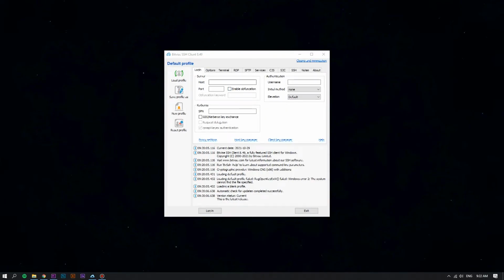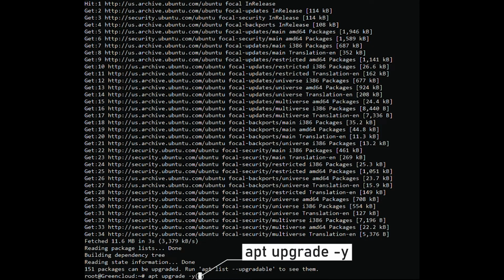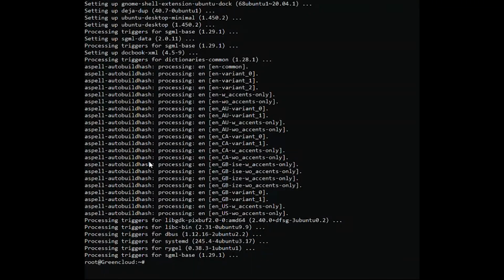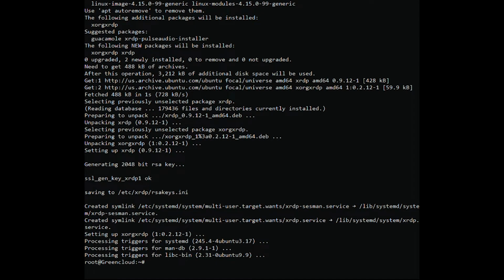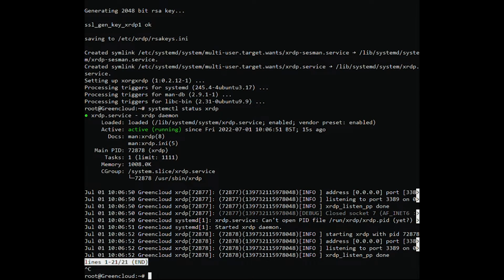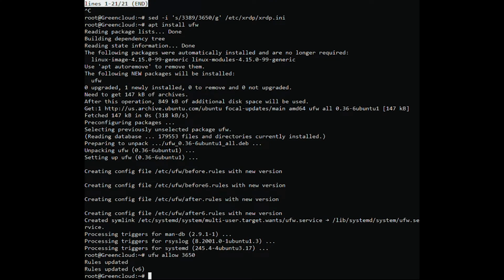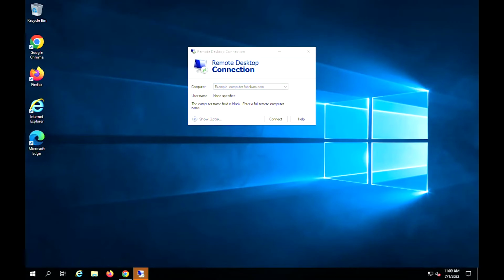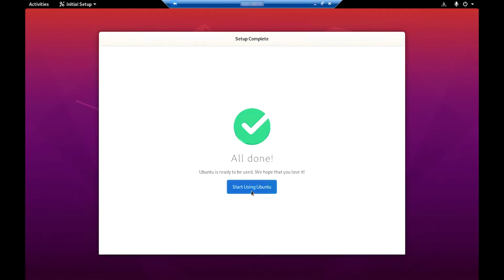How to install XRDP on Ubuntu 20.04 LTS | VPS Tutorial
XRDP is an open-source and free realization of the Microsoft Remote Desktop Protocol (RDP) algorithms that allows you to control a remote system or virtual environment over a secure network with a GUI interface. XRDP essentially brings together the aspects of an RDP and X Windows system to communicate graphics and controls between the client and the system.